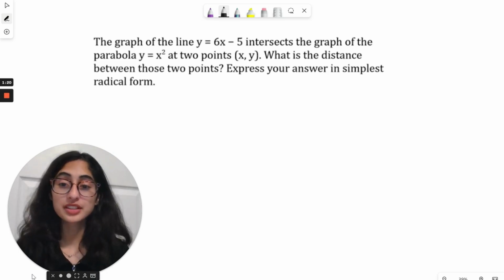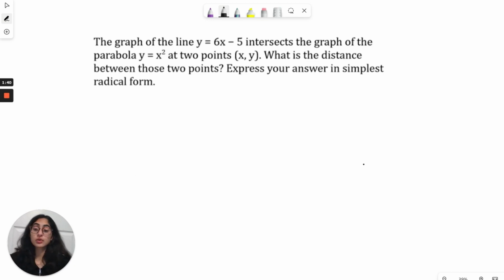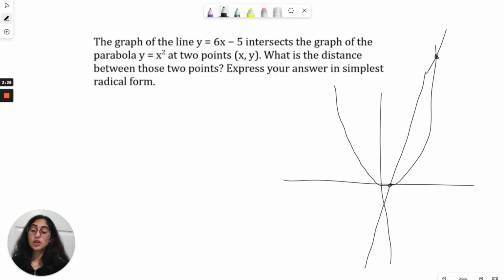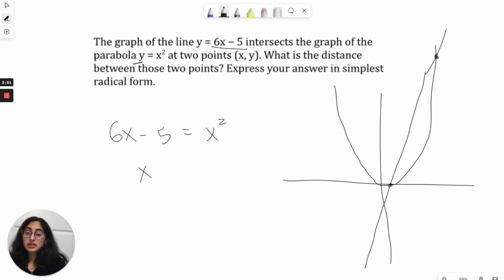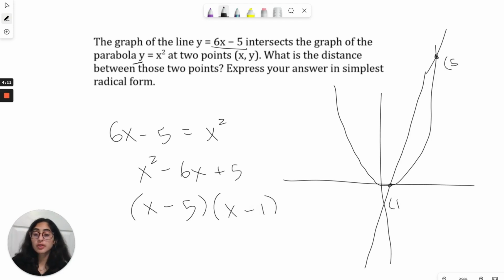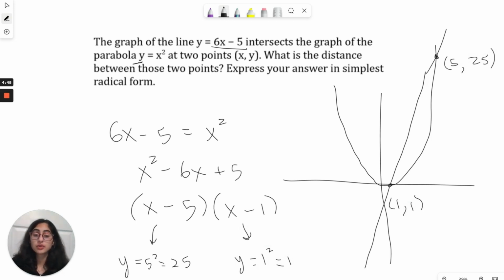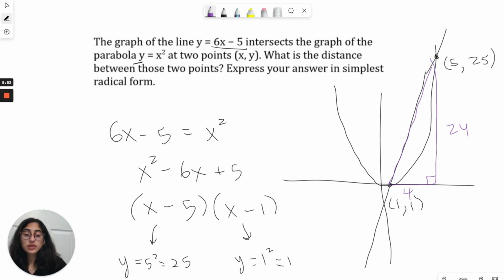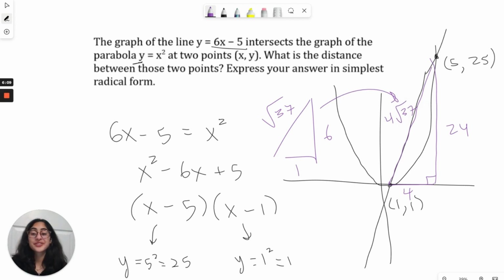MATHCOUNTS Sprint Practice (Week 7 Q3)